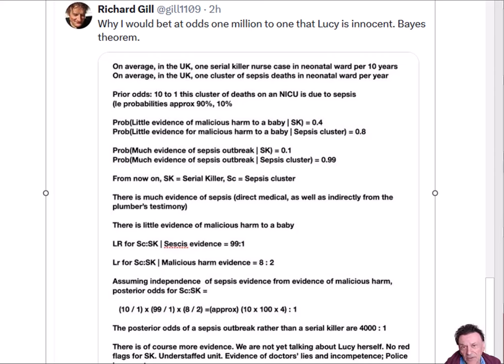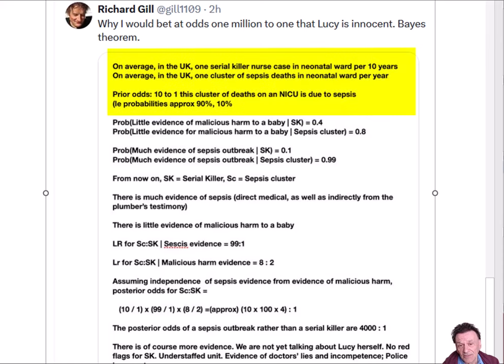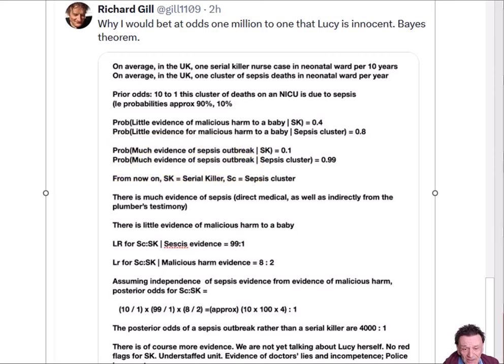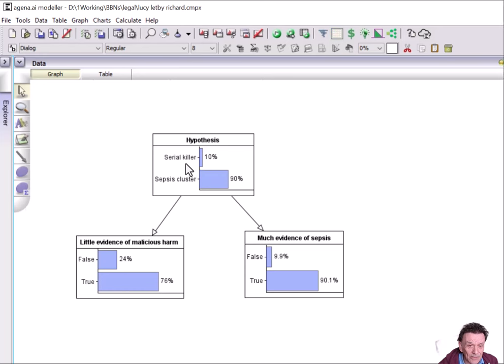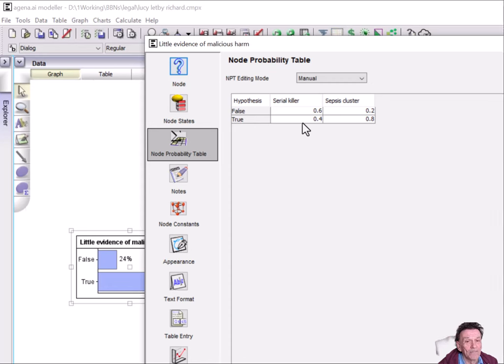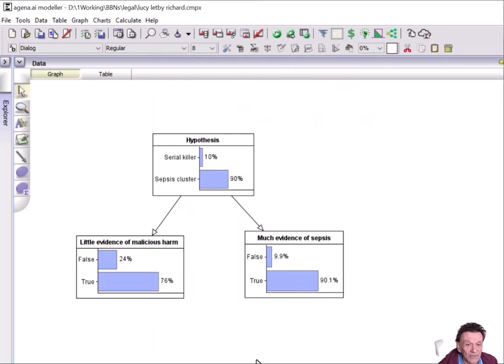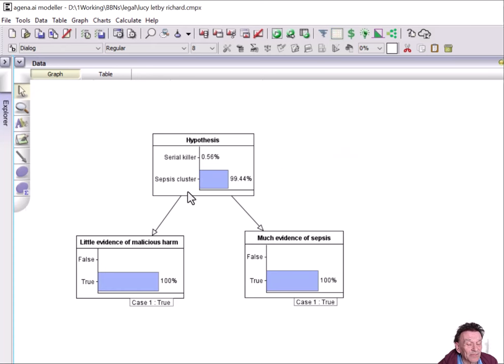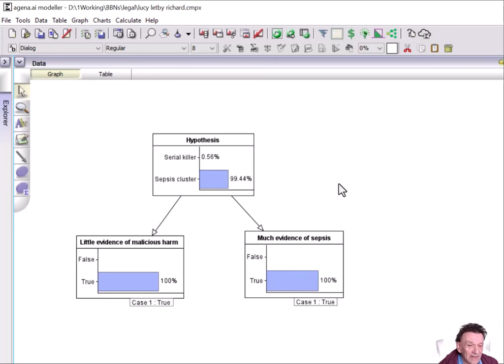Lucy Letby: Guilty or Innocent - a Bayesian analysis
Mathematician Richard Gill (a colleague and friend) put out a tweet with a number of assumptions abou the case of Lucy Letby (the UK nurse convicted in 2023 of multiple baby murders), using a Bayesian analysis to conclude that a sepsis outbreak was much more likely to have been the cause of the baby deaths than Lucy. He claimed that, with his assumptions the posterior odds of sepsis outbreak rather than Lucy being the killer was about 4000:1. Using a simply Bayesian network I show that the posterior odds are more like 166:1 (if I have understood Richard's assumptions). Of course the critical assumptions Richard makes (which were not accepted during the trial) are that a) there was little evidence of malicious harm to the babies; and b) there was much evidence of a sepsis outbreak.  Whether or not these assumptions are reasonable this is nevertheless a nice example of a Bayesian network in action.